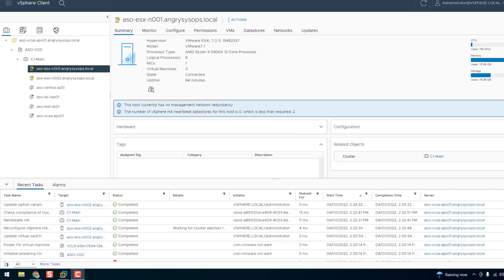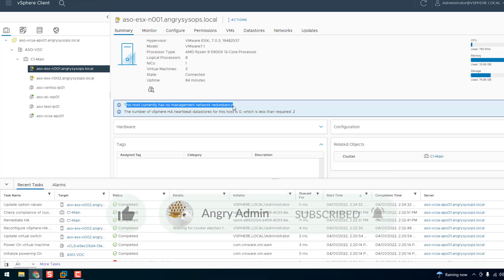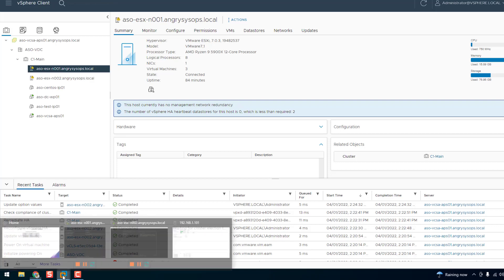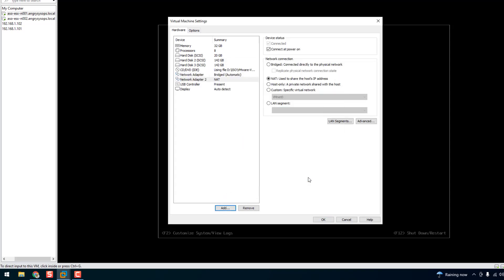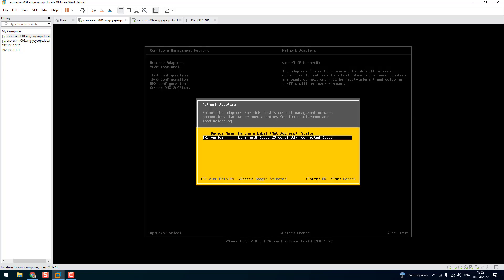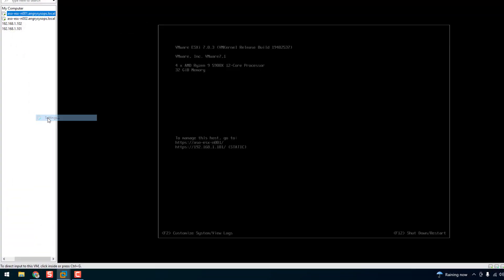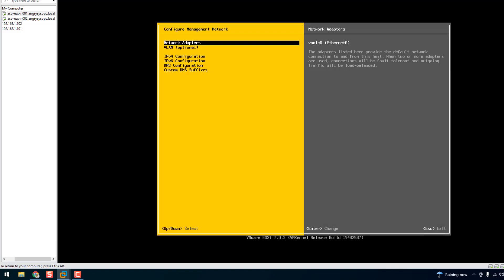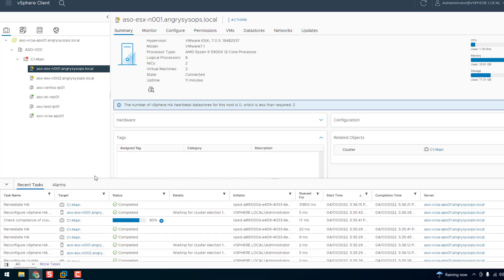This host currently has no management network redundancy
In this video, I will show you how to fix "This host currently has no management network redundancy" in your home lab environment.